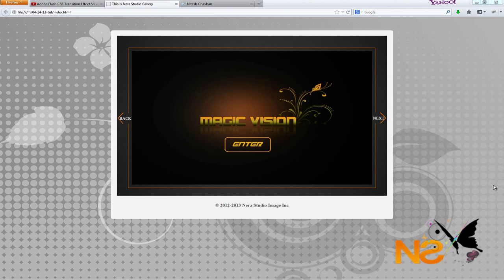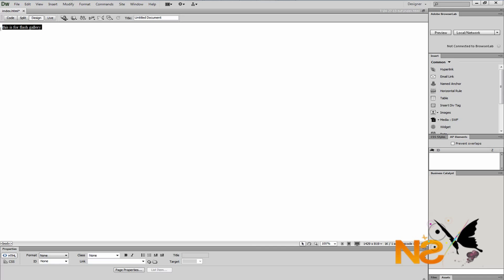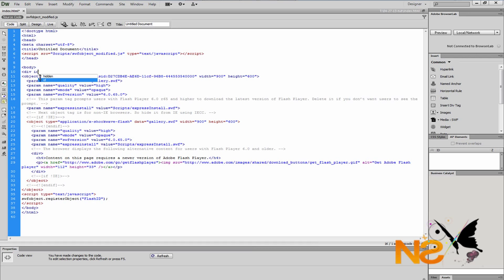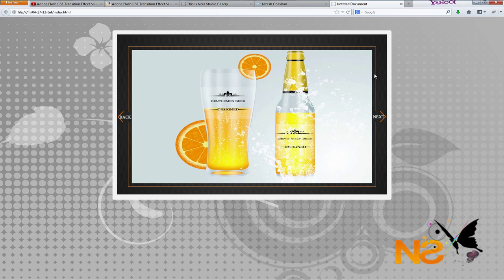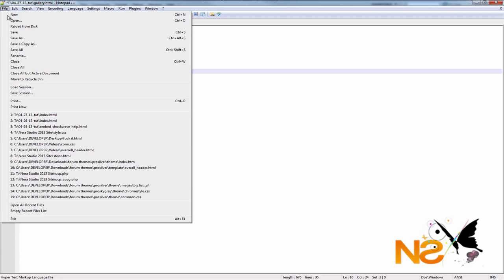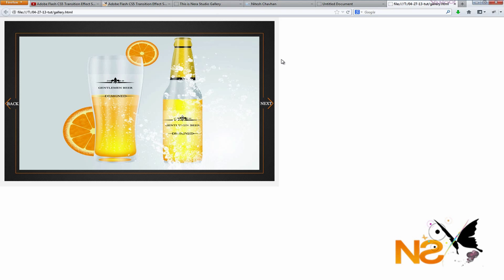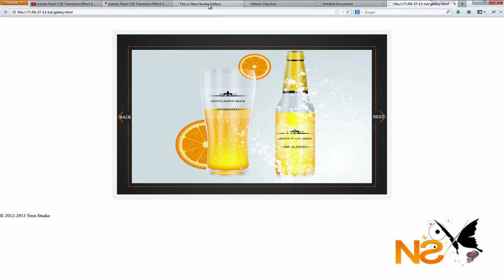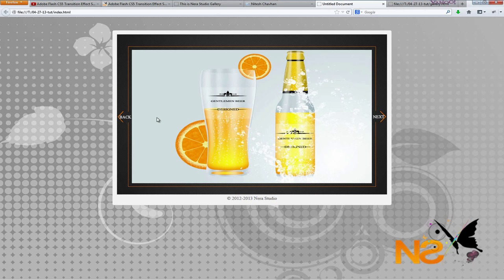How to embed flash in html using Dreamweaver cs6, Notepad++ or Coda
Hi this is Nera studio with another short video tutorial, in today's video we gonna talk about how to embed flash(SWF) in html using dreaweaver or notepad++ for windows users and for mac users Coda2. or just search on google for html, css editor, there is a lot of application totally free.

here is the link to download the project,  as you know it's free so feel free to check my site for more free projects available to download.